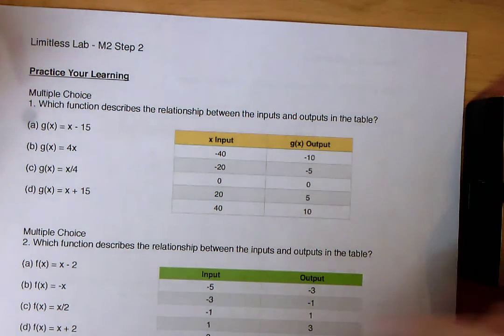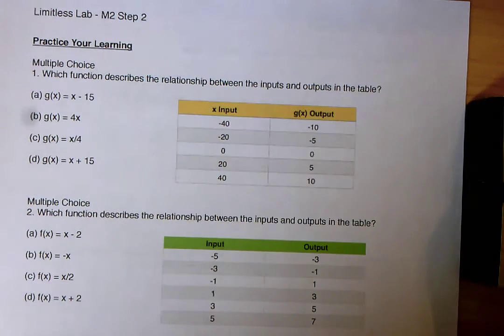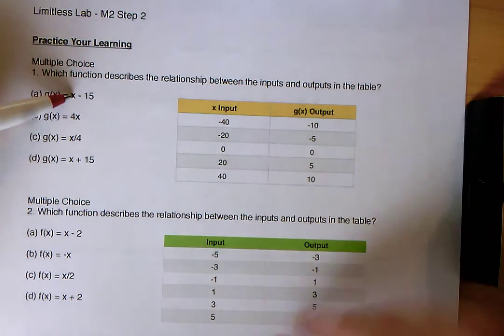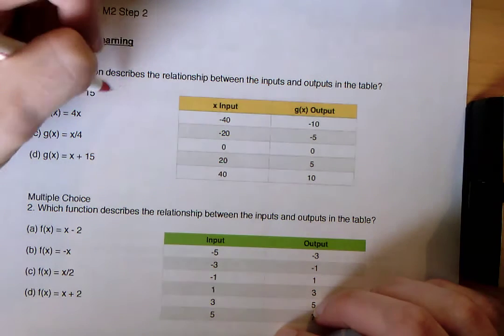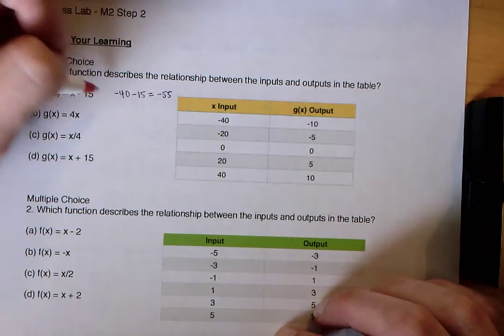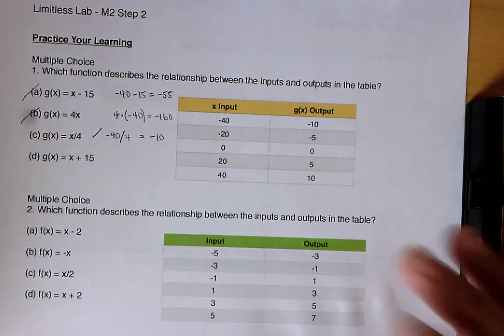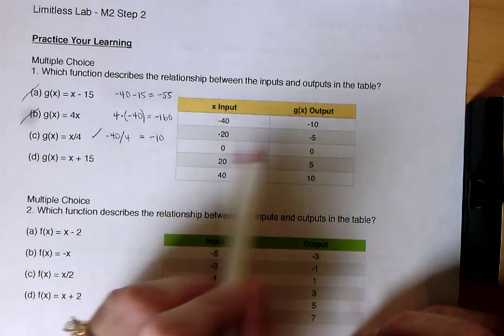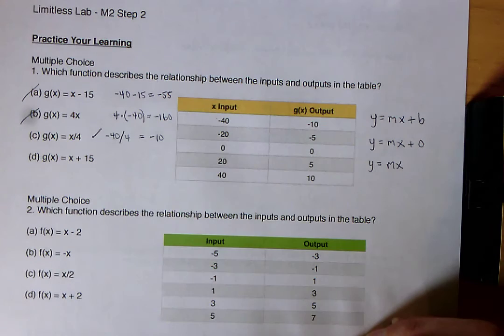Movie on 2 7 17 at 1 08 PM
Finding the function from tables and word problems.